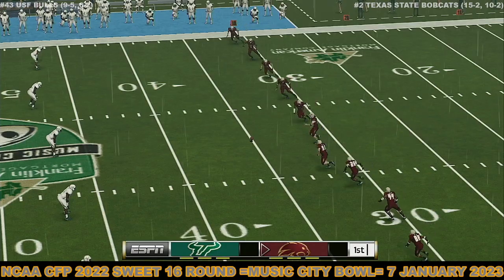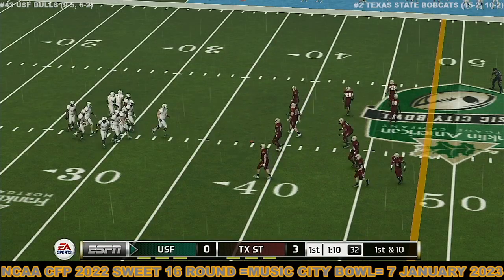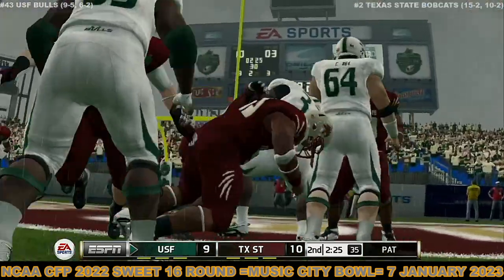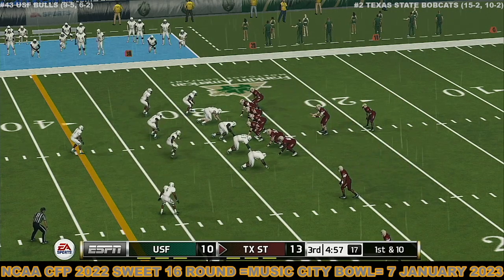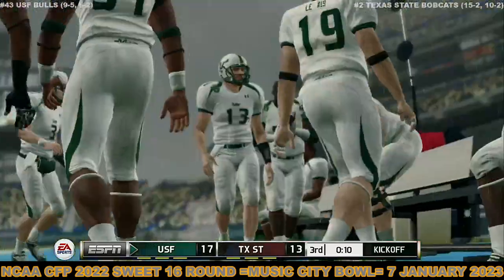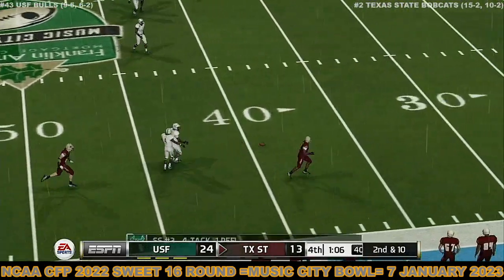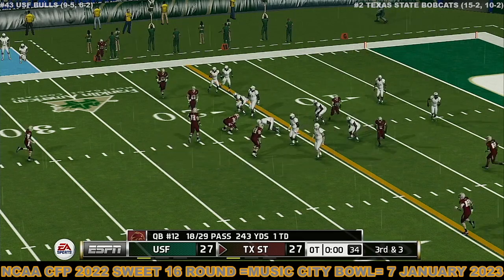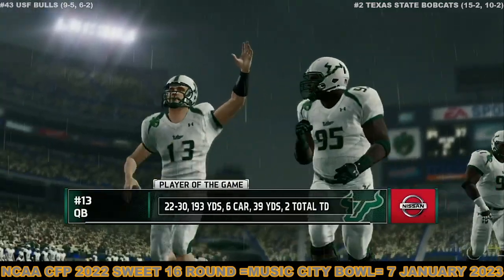NCAA 2022 CFP Sweet 16 Music City Bowl USF VS Texas State